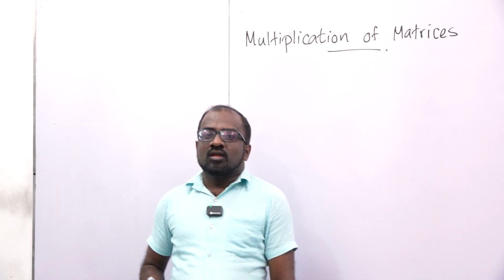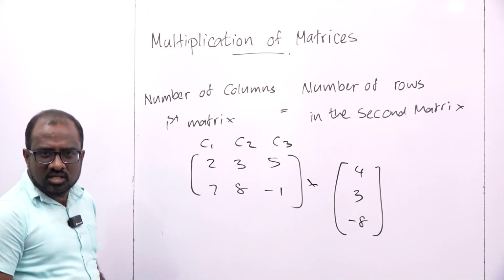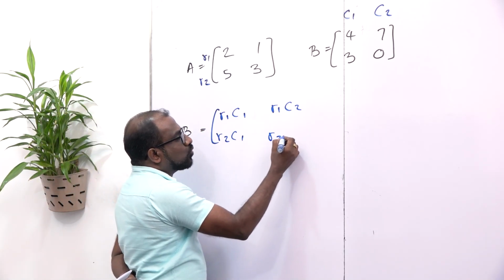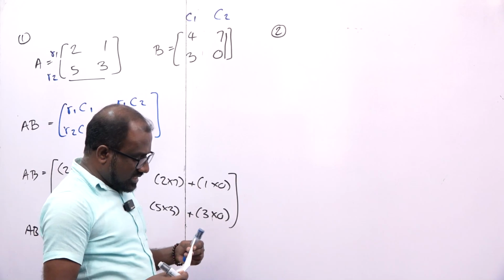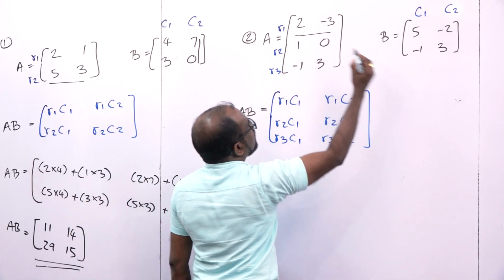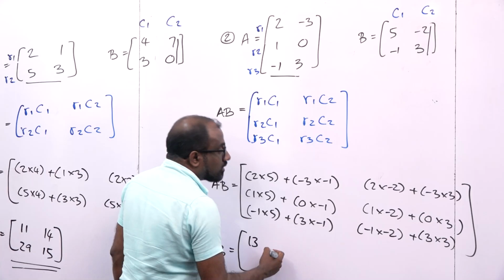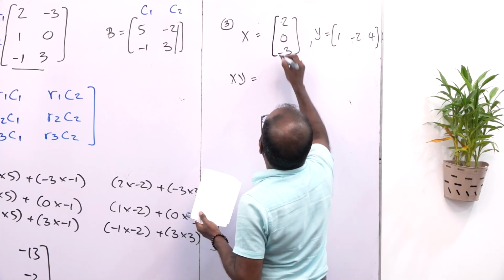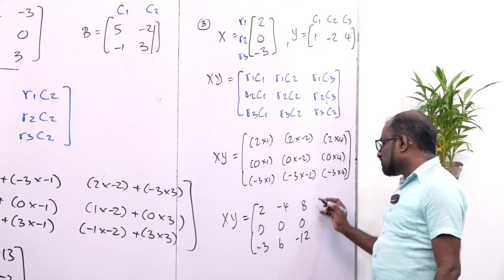Multiplication of Matrices - English Medium Maths | Manoj Wasantha